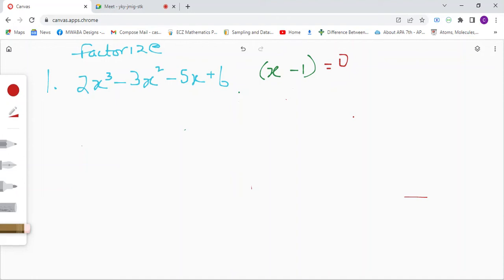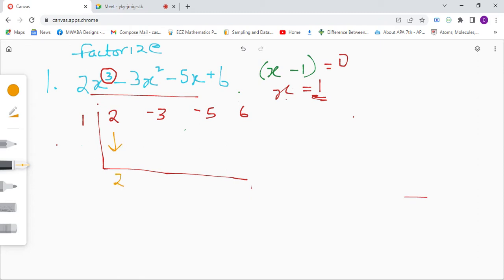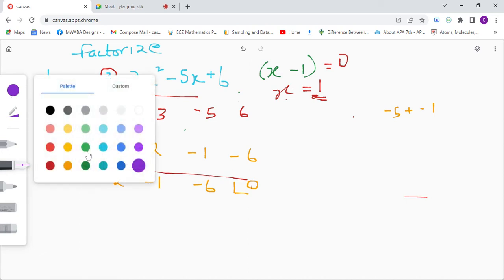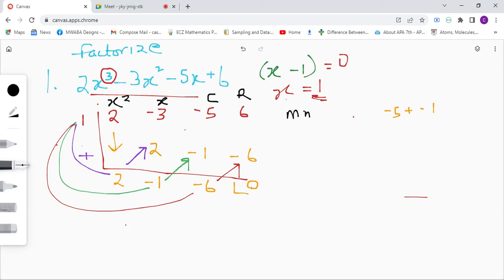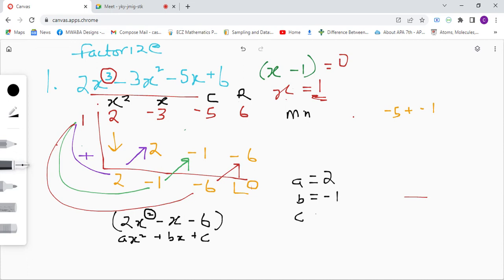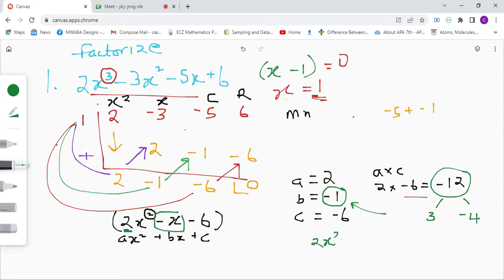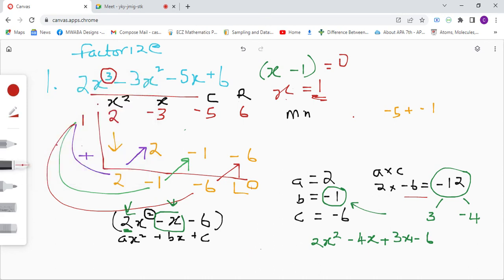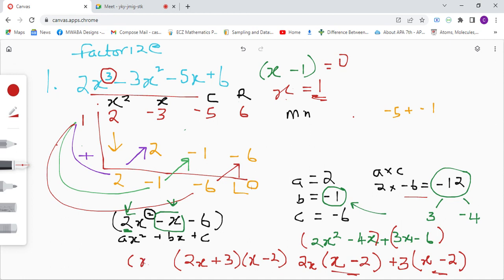factor theorem ex 2